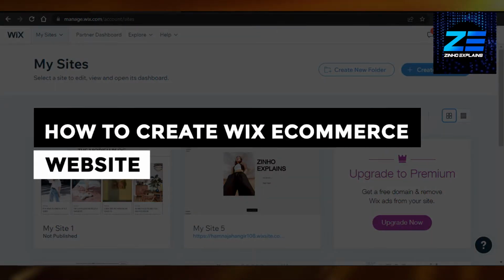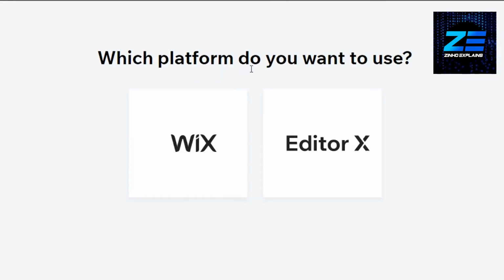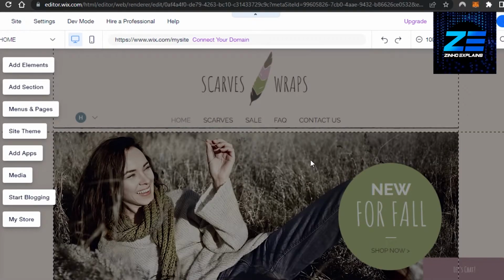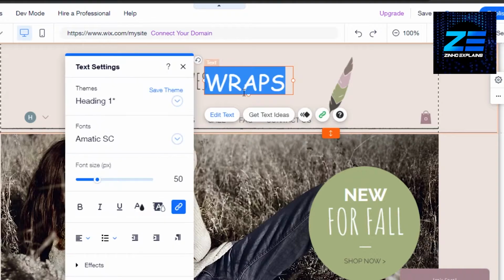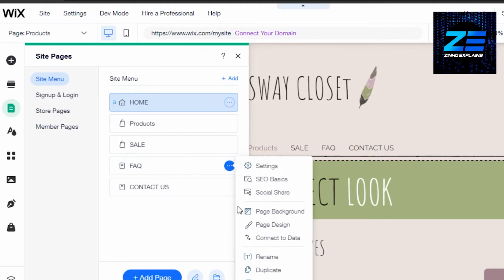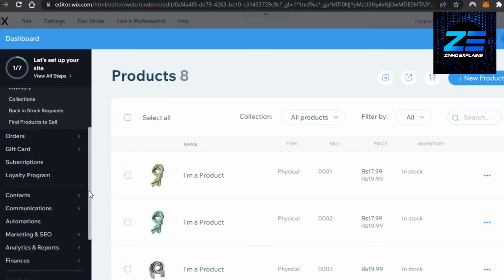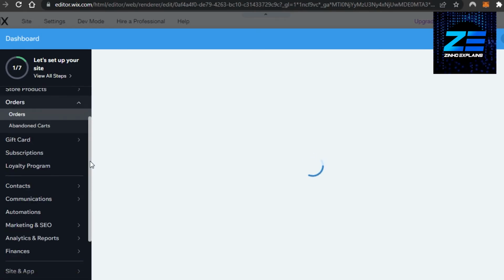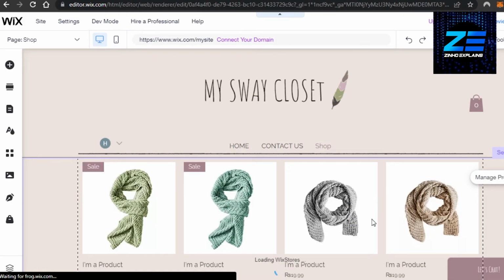How To Create an eCommerce Website On Wix | Wix eCommerce Website Tutorial (2026)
In this video I show you How To Create an Ecommerce Website On Wix. It is really easy to do and learn to do it in just a few minutes by following this super helpful tutorial to get a better understanding of everything.